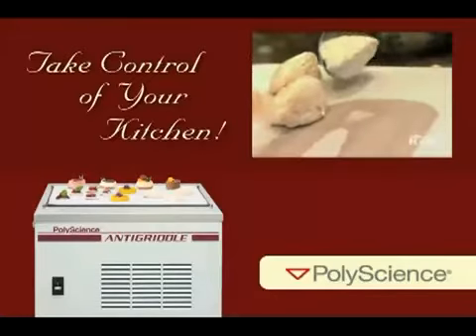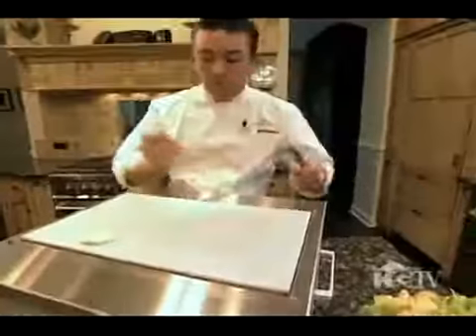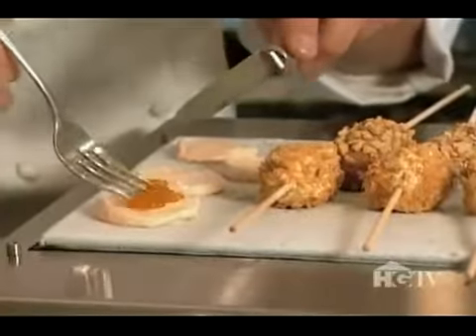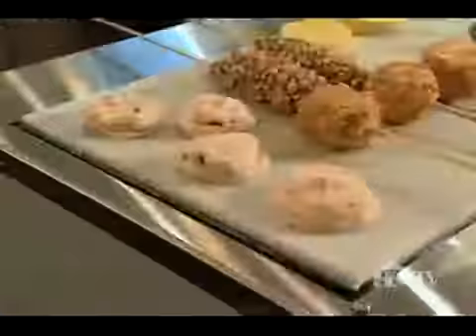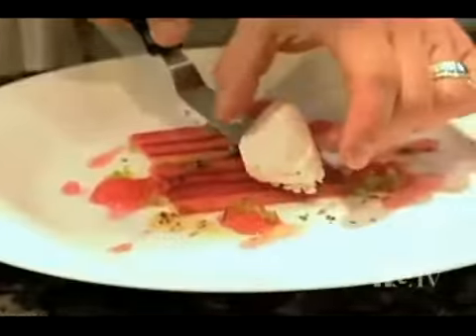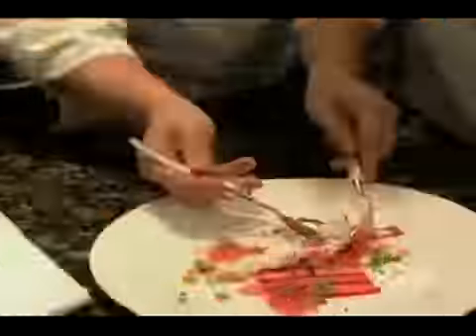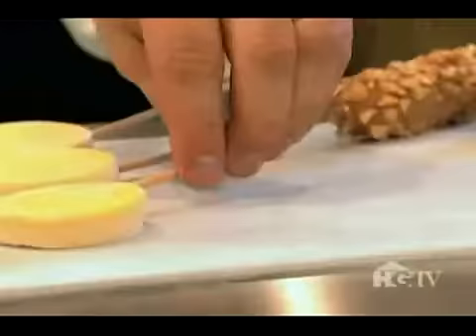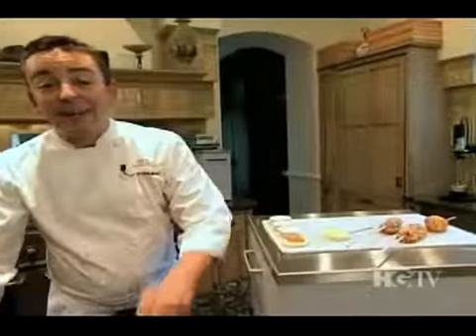奇潔有限公司--polyscience凍煎盤4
簡介：
　　Anti-Griddle™本質上是閃光結冰提取乳脂的-30°F冷的板材，調味汁、純汁濃湯、優酪乳和其他液體和半固體。 它是為增加進一步想像力的一個易使用的工具到您的菜單或介紹。在 5-10 分鐘內Anti-Griddle™ 表面將會達到溫度在-30°F